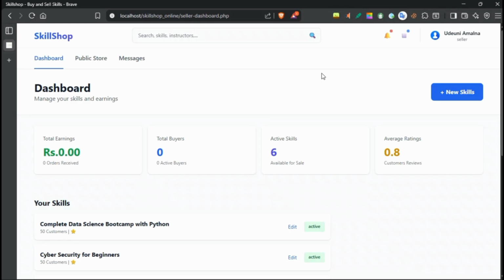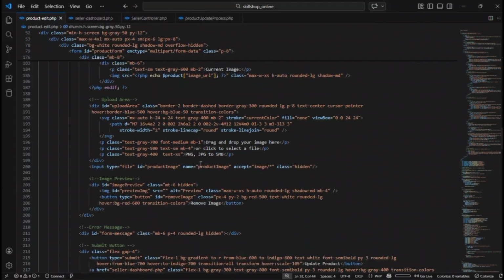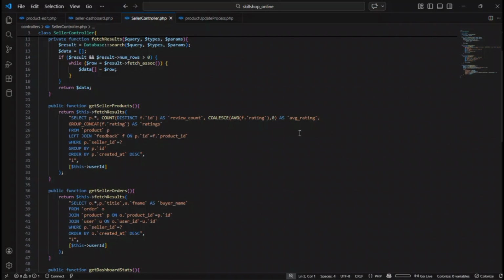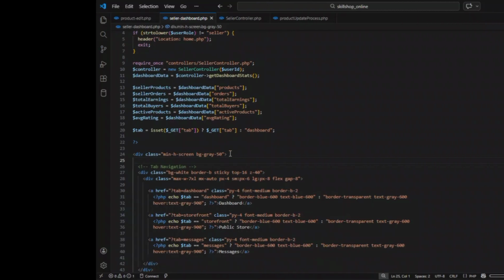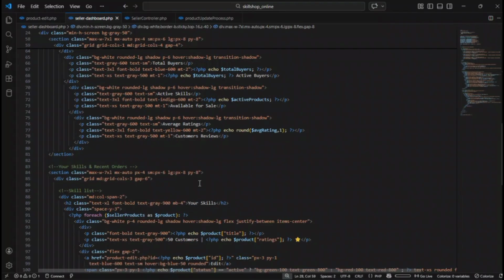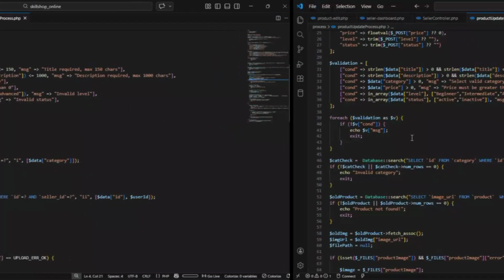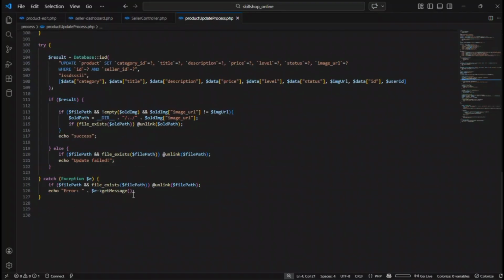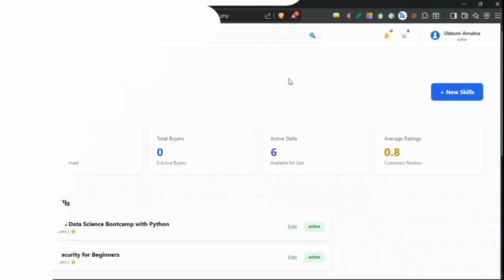Program the Product Updating Process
Subject : Web Programming I (Web Project Development)

Project : Program the Product Updating Process

9001:2015 certified institute and registered under the Tertiary and Vocational Education Commission (P01/0537). In